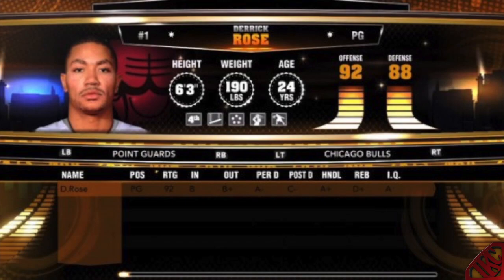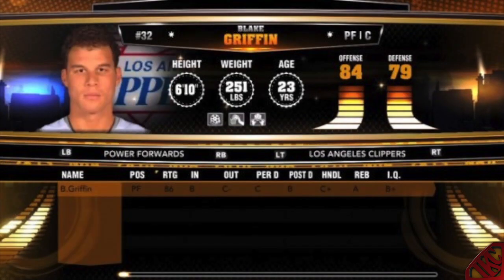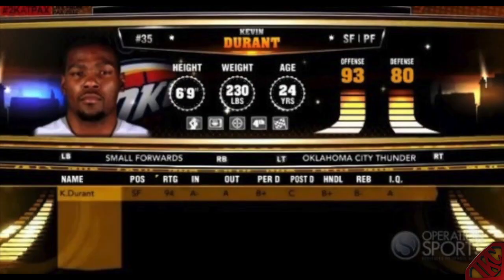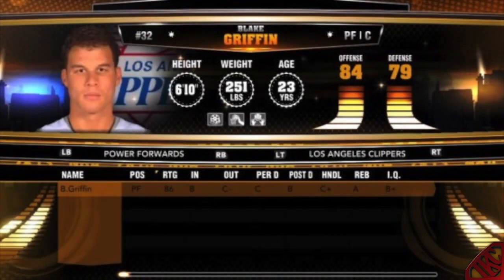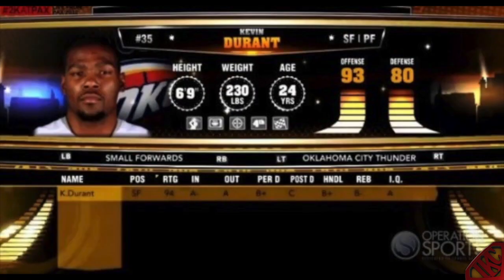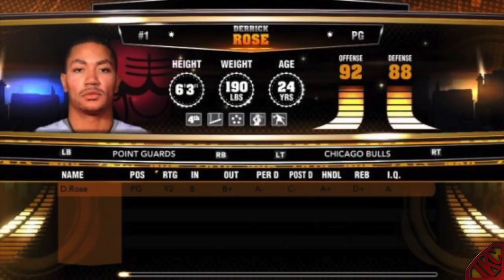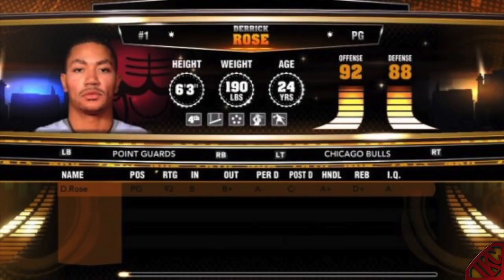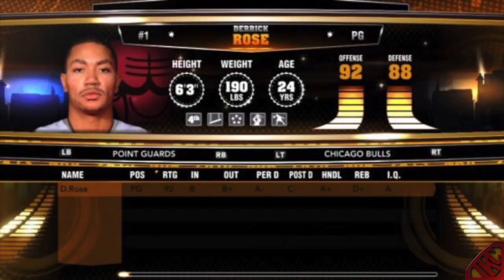NBA 2K13 - Thoughts On Signature Skills | Skills For My PG & SF On NBA 2K13 | Cover Athletes Skills